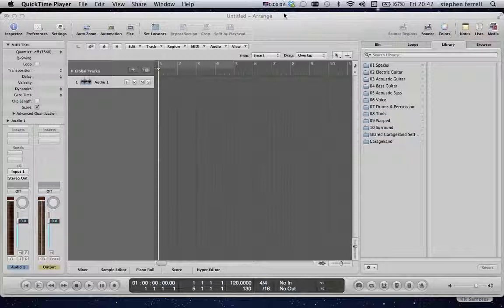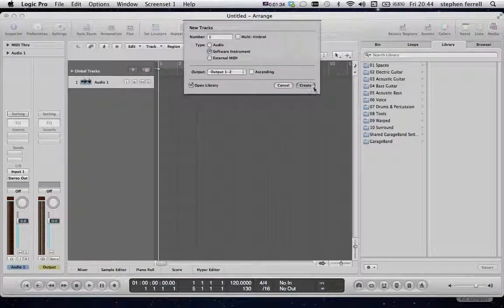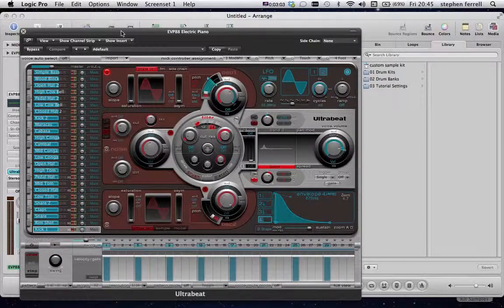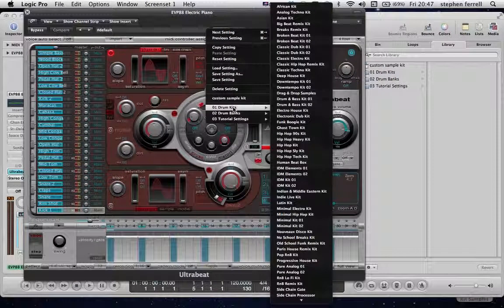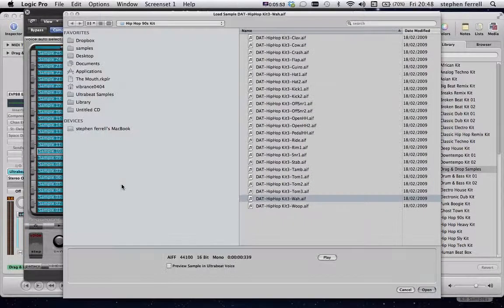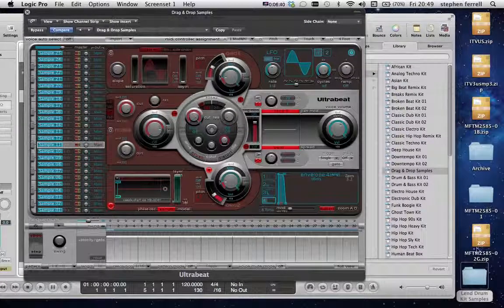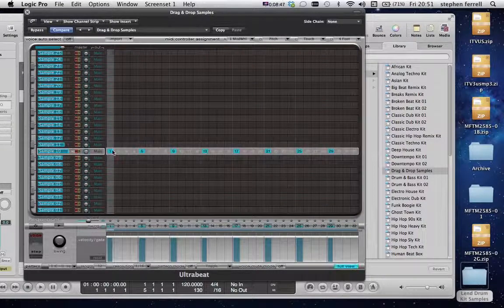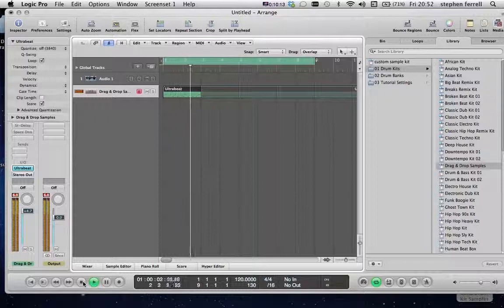Ultrabeat beginners guide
Here is a beginners tutorial for ultrabeat